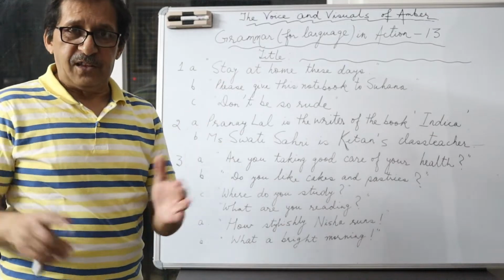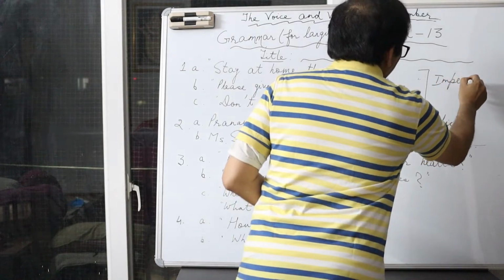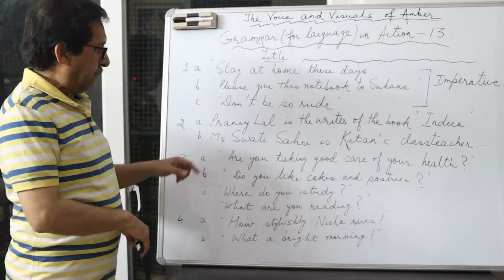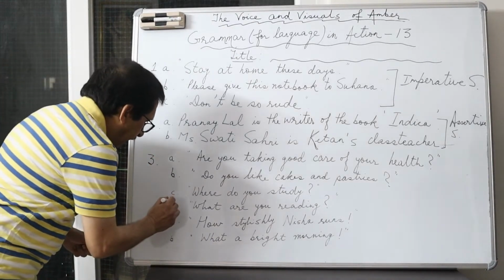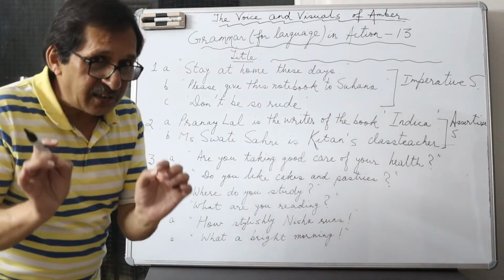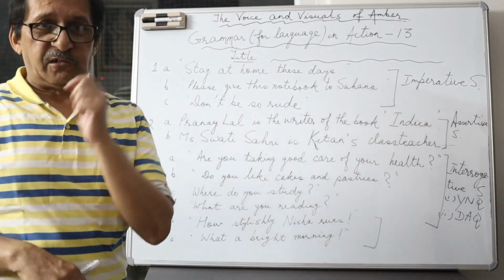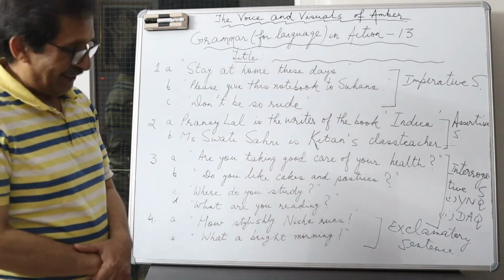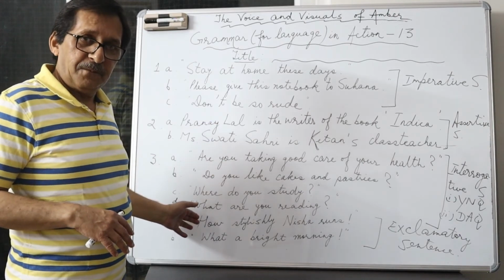Kinds of sentences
Grammar in Action-13 takes up the 4 kinds of sentences, but we begin with the imperative sentence, unlike what we find in most grammar books. Why? Find the1st reason in this lesson. You’ll surely find the 2nd in the next video. Soon!